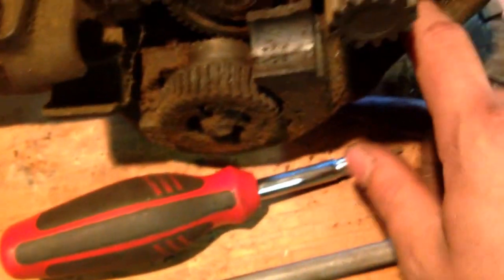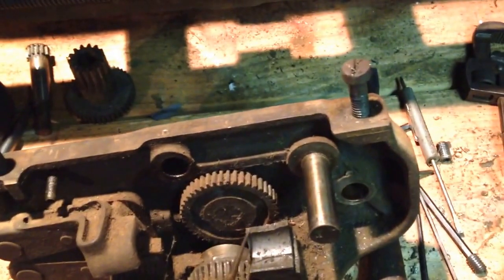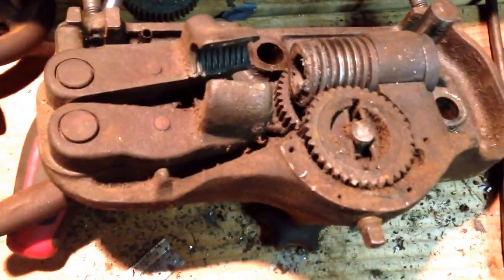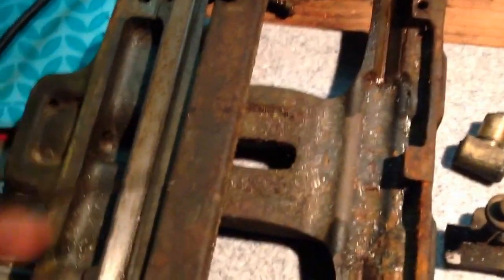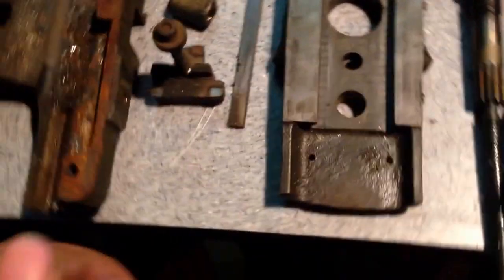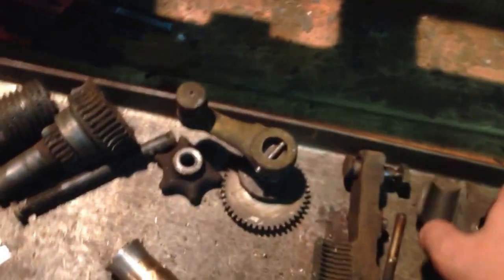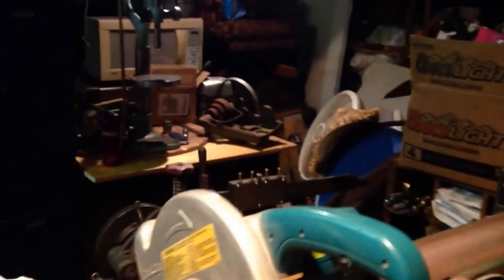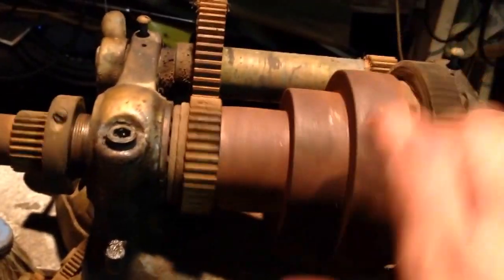South bend lathe, tear down part 1